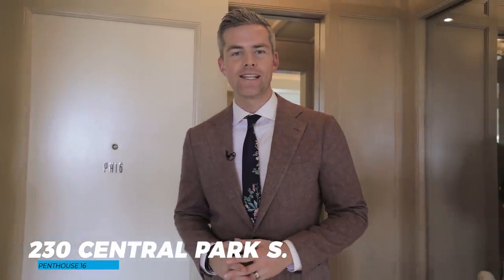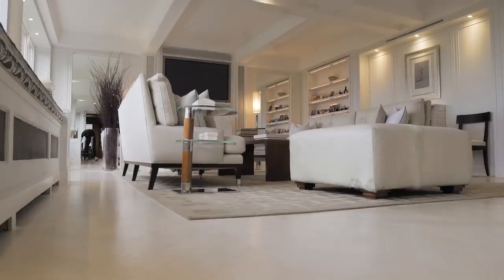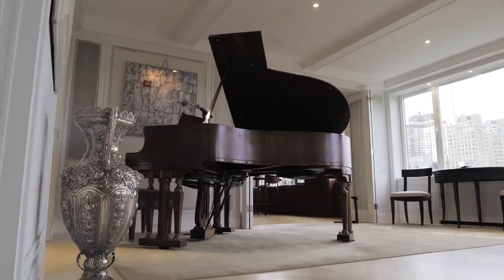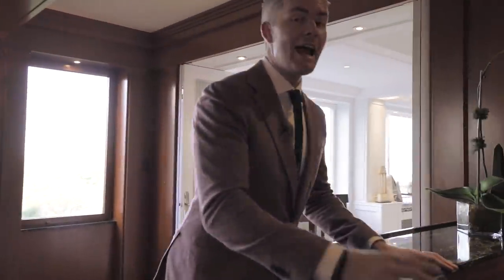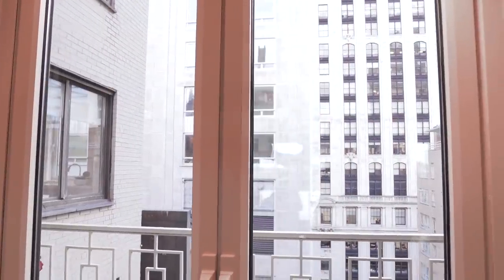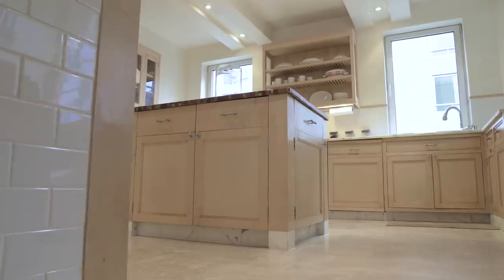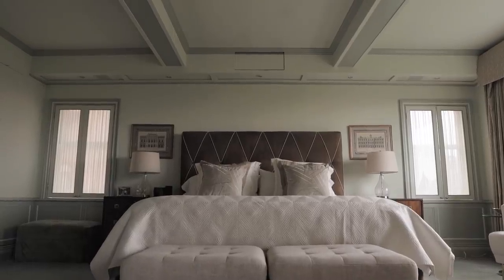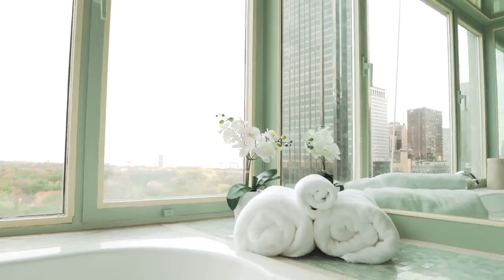This Is What $18,000,000 Gets You In New York City | Ryan Serhant Vlog #041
Dive head first into this beautiful piece of Luxury New York City Real Estate. This luxury apartment comes with a massive living space overlooking the most beautiful park in New York City, Central Park.

Ryan Serhant began his first day in the real estate business on September 15, 2008 – the same day that Lehman Brothers filed for bankruptcy in the wake of the subprime mortgage collapse. While the real estate sector has steadily recovered, Serhant himself has quickly become one of the most successful brokers in the world, with agents under his leadership in New York City, Los Angeles, Miami and the Hamptons. The Serhant Team has been named by WSJ Real Trends as the #1 real estate team in New York for two years in a row, and the #2 team in the country, selling close to $1 billion in real estate last year. Ryan is consistently the youngest broker to make the Journal’s top ten list each year.

Ryan stars in the popular Bravo series “Million Dollar Listing New York,” which just wrapped its seventh season. On September 18, 2018 – the week of his 10-year anniversary in real estate – he will debut his first book, Sell It Like Serhant. When pre-sales were announced, Ryan was #1 on Amazon’s daily list of “Movers and Shakers.” As star and producer, this year he also debuted his new Bravo show, "Sell It Like Serhant," started a successful vlog and launched an app (Agent Empire: NYC). There is nothing Ryan can't do. His motto communicates his professional and personal philosophy, "Expansion. Always. In all ways."